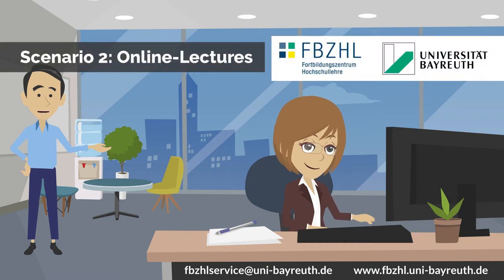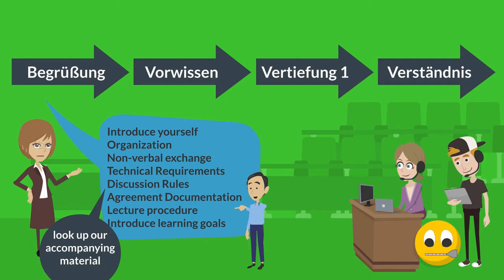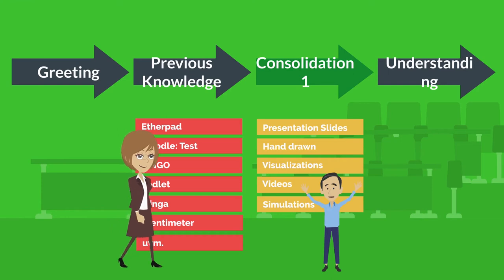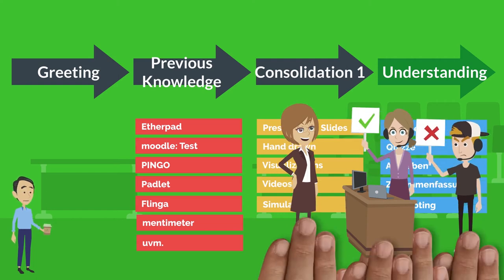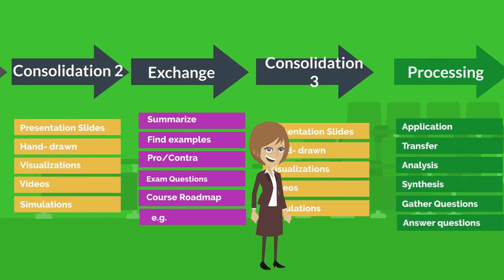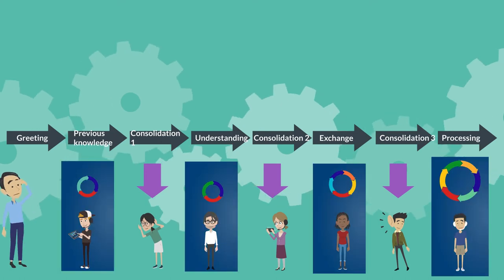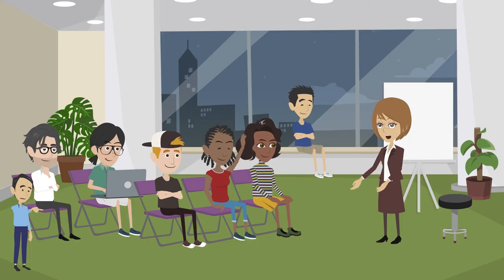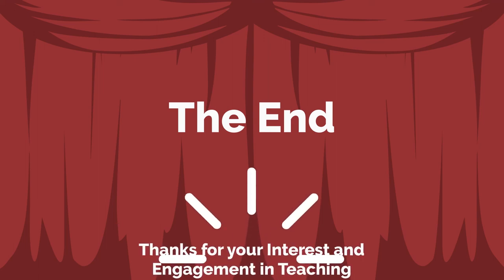How to realize E-Lectures?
You are a teacher at university and want to offer your lecture in a digital format. Then watch this video and get all important information about how to plan and realize your online lecture.